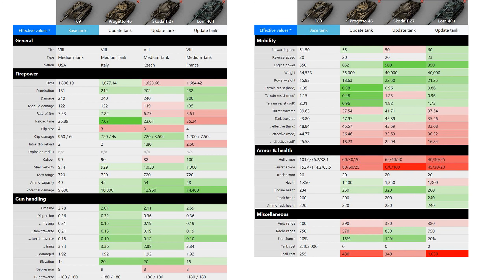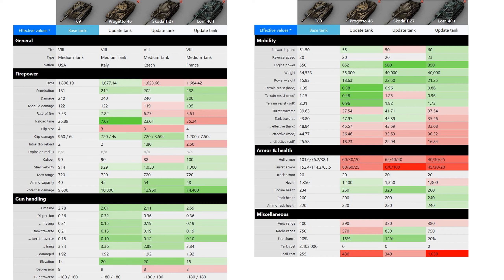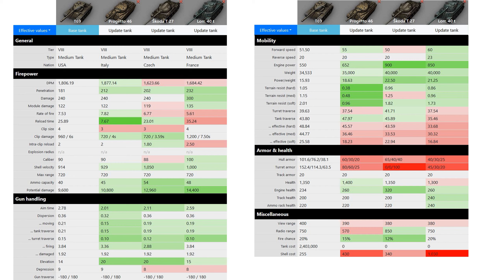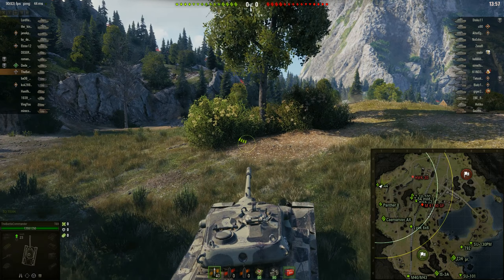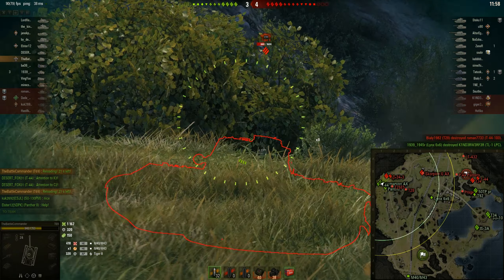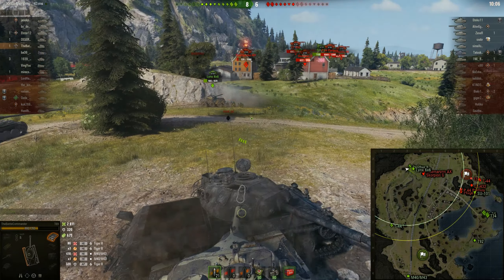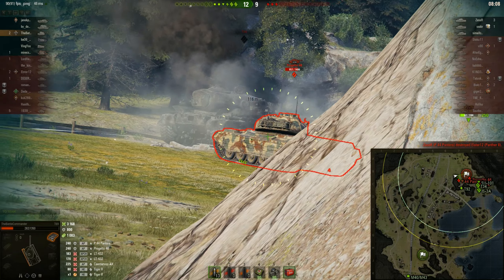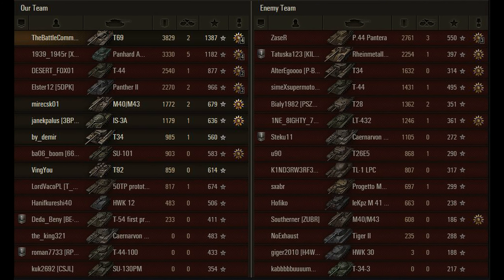WOT - T69 - Serene Coast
T69 tank review. I compare it to other autoloaders and autoreloaders and explain why it is a "Gold Noob" tank. ;)